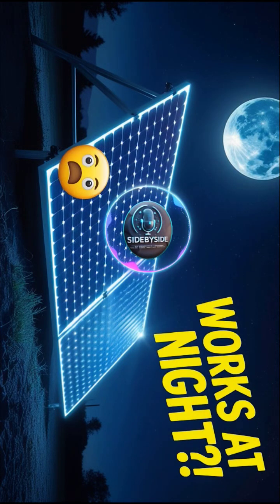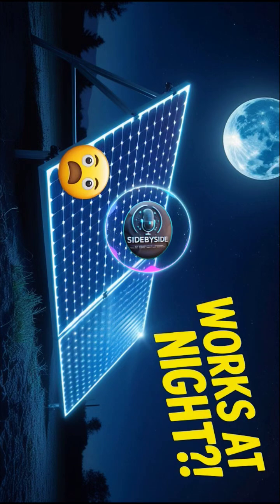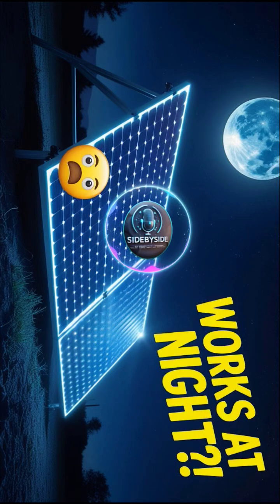This Solar Panel Works at NIGHT?! 🌙⚡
Can a solar panel really work without sunlight? 🌚
Scientists at Stanford have created the world’s first nighttime solar panel using radiative cooling and thermoelectric tech — and it actually generates power in the dark!

Watch this short clip from the SideBySide podcast to learn how it works and why it’s a game-changer for off-grid energy.